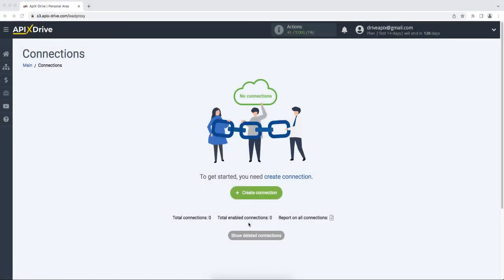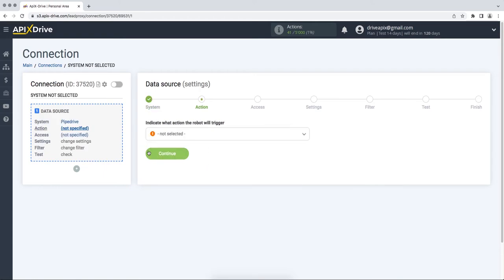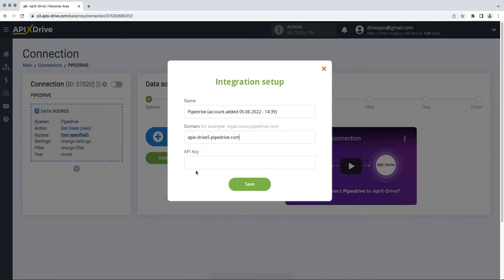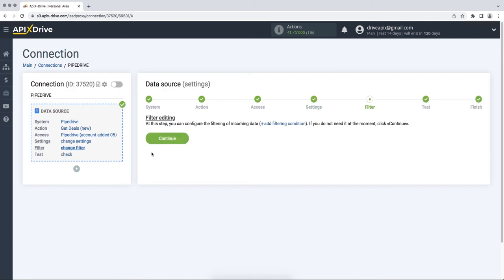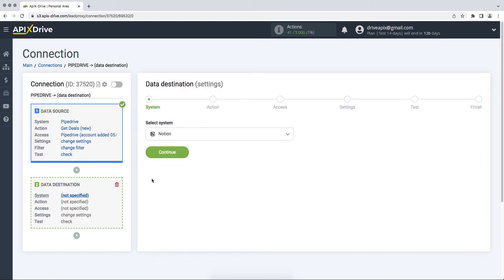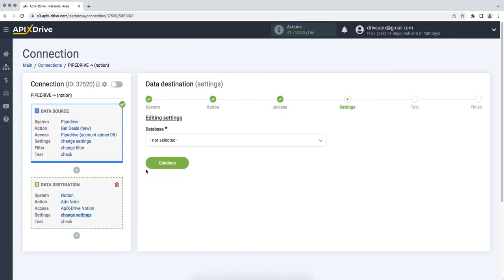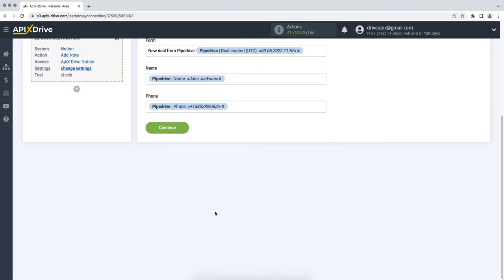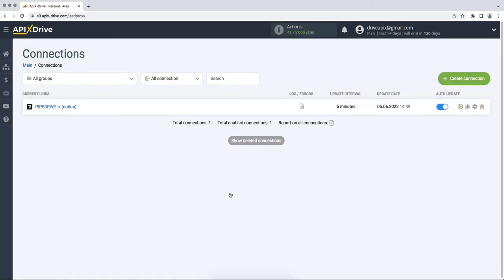Pipedrive and Notion Integration | How to Get Deals from Pipedrive to Notion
How to Get Deals from Pipedrive to Notion? Integrate Pipedrive and Notion whith ApiX-Drive

In this video tutorial, we will learn:
✓ How to connect Pipedrive and Notion
✓ How to Add Note from Pipedrive to Notion

【Video Navigation】
0:00 - Introduction
0:42 - Setting up Pipedrive as a Data Source
2:44 - Setting up Notion as a Data Receiver
5:01 - Setting up auto-update

➤  Steps to connect Pipedrive and Notion
1. Link your Pipedrive and Notion account with ApiX-Drive
2. Select Pipedrive as your data source App and 'Get Deals' as your action
3. Select Notion as your data receiver App and 'Add Note' as your action
4. Map Pipedrive fields to relevant fields in Notion
5. Turn your integration on auto update.